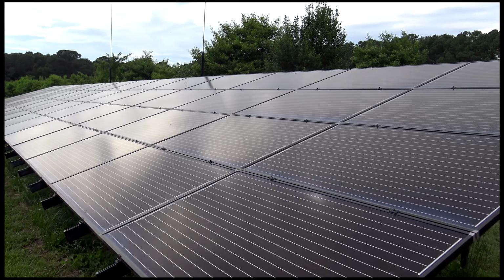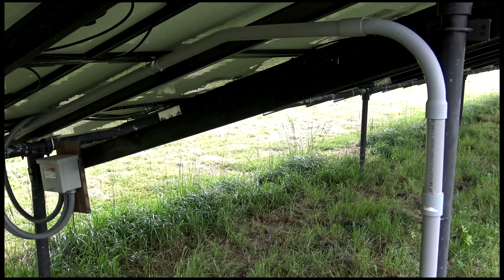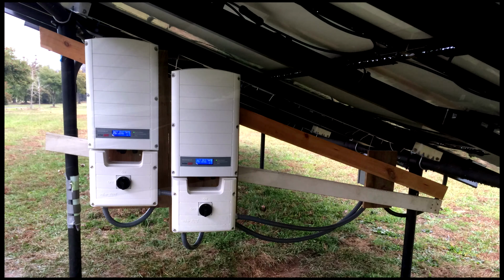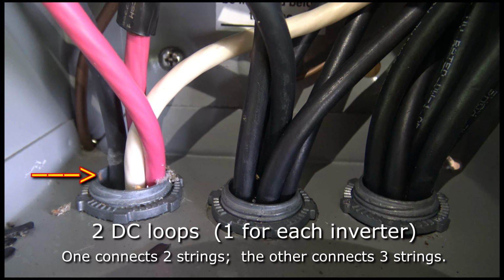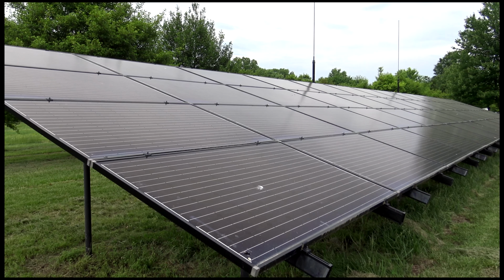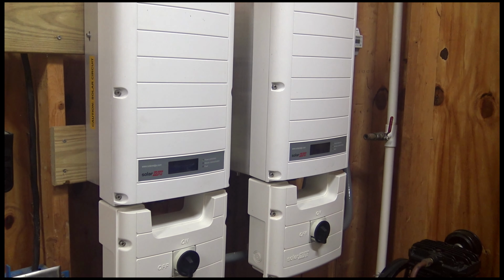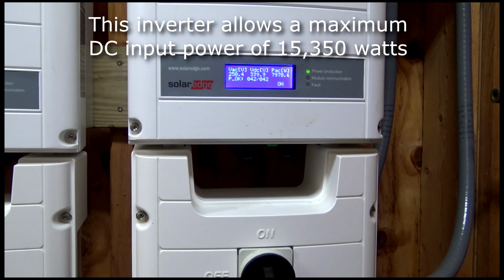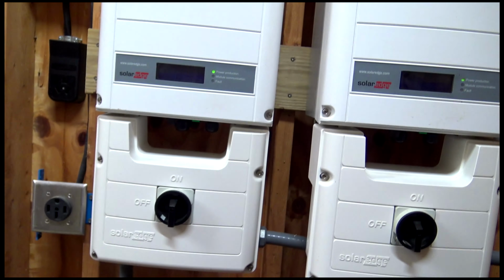DIY Field Solar Array - Part 7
After 3.5 years producing power, see how the array is holding up.

Also note:
NEC 690.31(G) states DC wiring inside buildings must be in metal conduit or raceways.